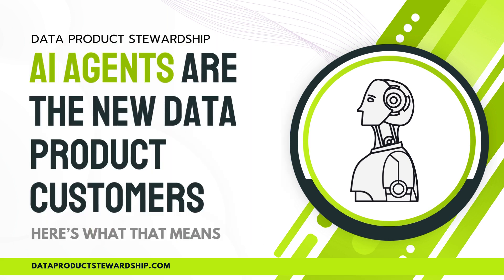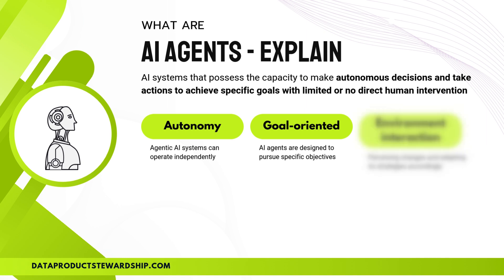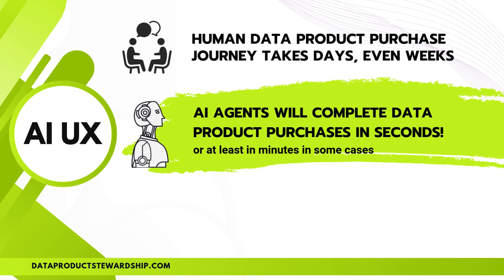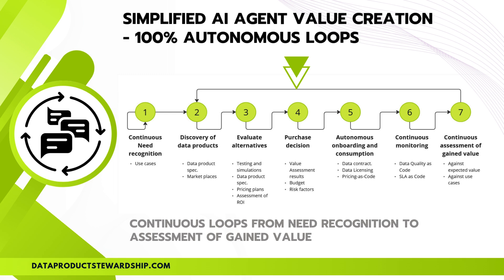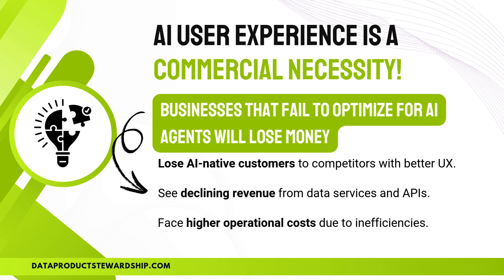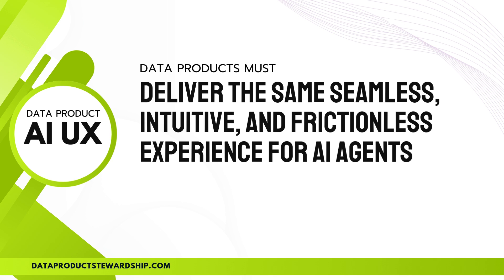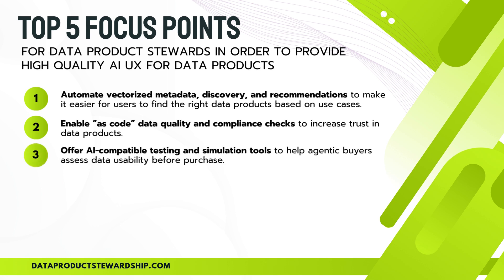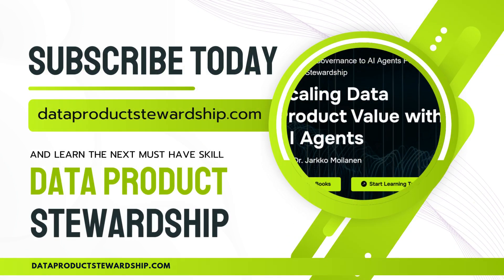AI Agents Are the New Data Product Customers – Here’s What That Means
🚀 The Future of AI-Driven Data Products: Master AI UX & Data Product Stewardship!

AI isn’t just enhancing the data economy—it’s reshaping it. AI agents are now the primary consumers of data products, making autonomous decisions, purchasing datasets, and optimizing workflows without human intervention. If you want to stay ahead, you must adapt your data products for seamless AI UX.

In this video, we break down:
✅ What AI UX really means and why it’s no longer just for humans
✅ How AI agents purchase and consume data products autonomously
✅ The evolution of UX—from traditional interfaces to AI-driven experiences
✅ Top strategies for optimizing data products for AI-first consumption
✅ The 5 key focus areas for data product stewards

🎯 Get the book "AI-Powered Data Products" – a deep dive into agentic AI, data monetization, and AI-native UX strategies. 📚

🎯 Prefer hands-on learning?
Join the Udemy course on Data Product Stewardship and get hours of video content on AI-driven data product management, governance, and automation.

🔥 AI is no longer just a tool—it’s the new customer. Make sure your data products are ready.